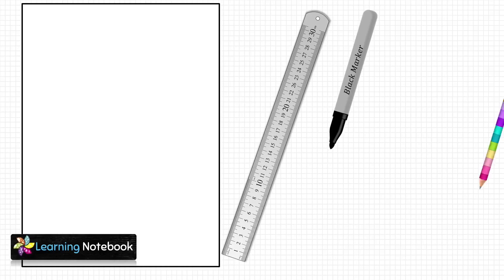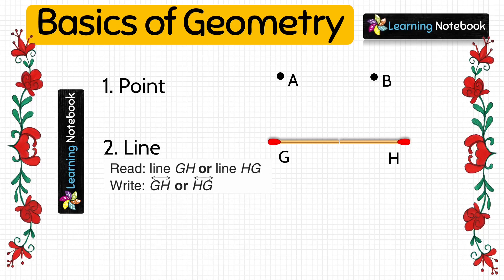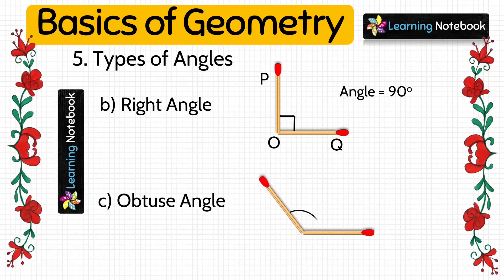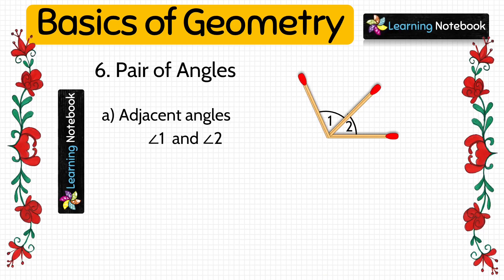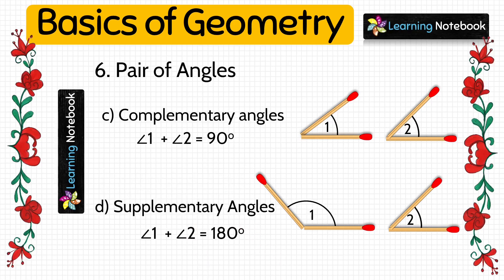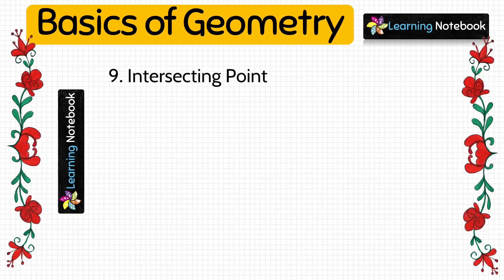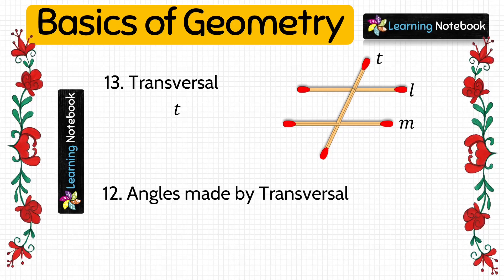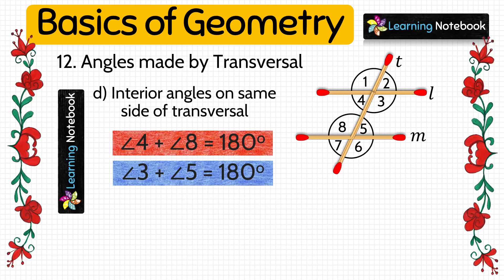Basics of geometry - angles, pair of angles and lines || Maths Project, TLM, Maths lab activities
In this video, we will learn how to make an art integrated project on basics of geometry, parallel lines and transversal, types of angles and types of lines. Useful for all classes.

OTHER USEFUL VIDEOS @Learning Notebook